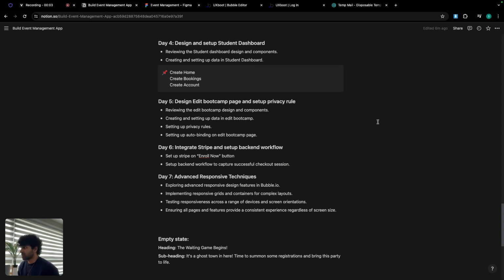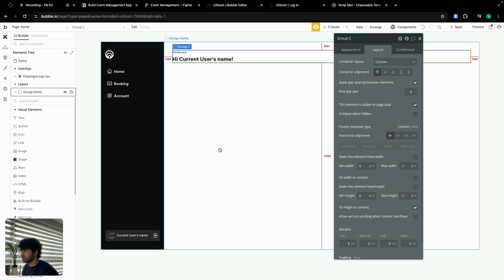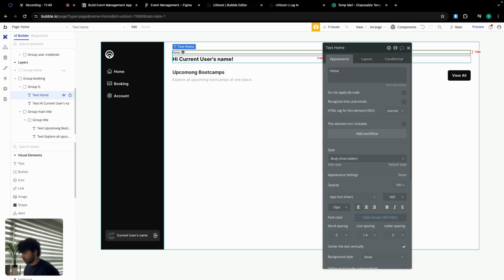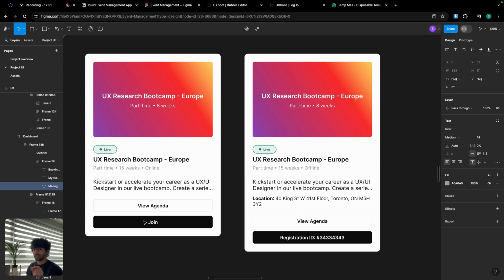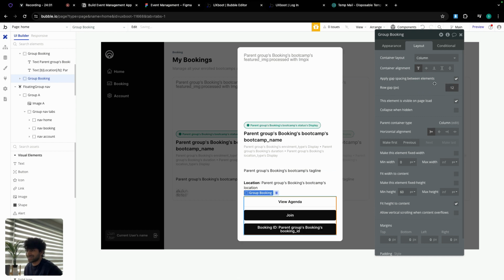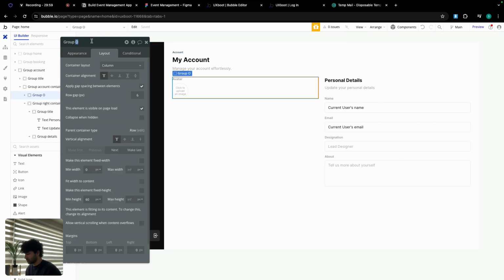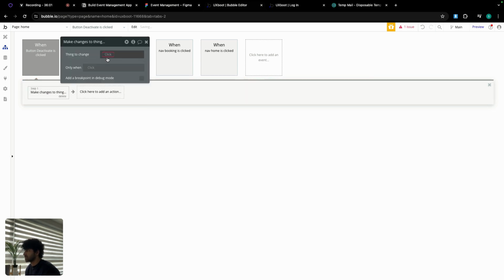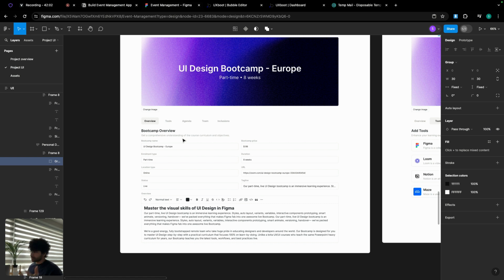Learn Bubble.io | Day 4 | Free Bubble.io tutorial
Day 4 | Design and setup Student Dashboard

Description:
Welcome to Day 4 of our no-code journey! Today, it's all about our students! Join us as we create a user-friendly dashboard tailored to their needs, where they can easily access information about upcoming bootcamps, manage bookings, and update their account details. From browsing bootcamps to booking their spot, we're making sure their journey is smooth sailing!

Have questions?

Agenda:
- Reviewing the Student dashboard design and components.
- Creating and setting up data in Student Dashboard.